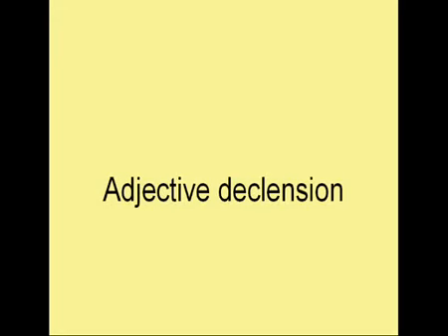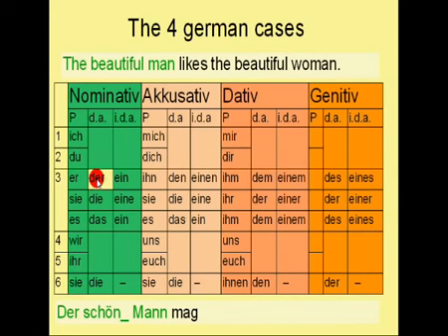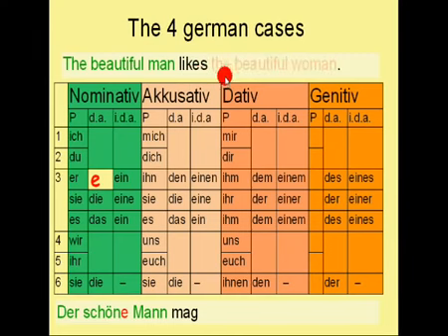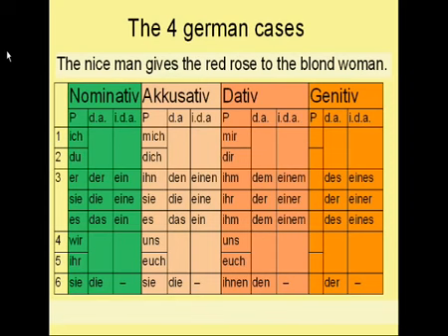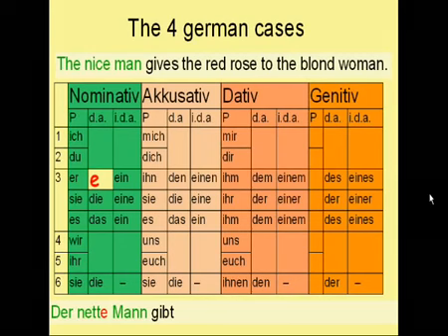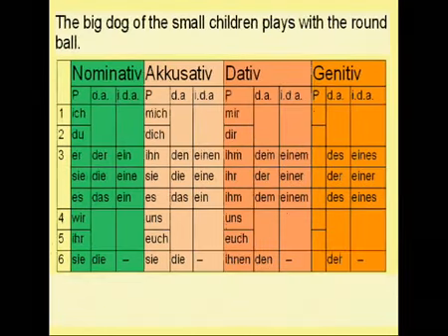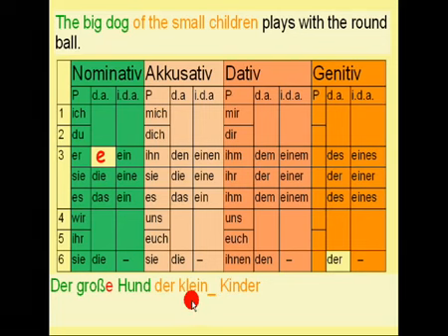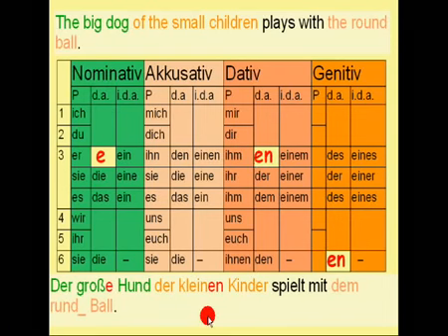Learn German 18a Adjective Declension Definite Articles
6. Ninja Hattori Nick HD English Super Duper Hit Cartoon Show 26 Nov 16 Part 3